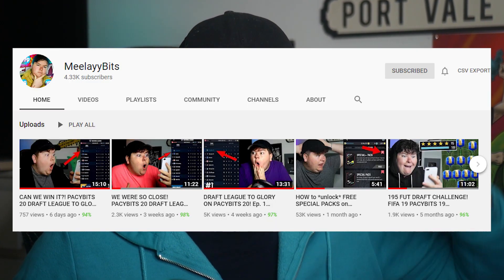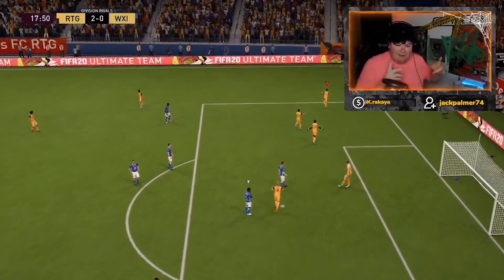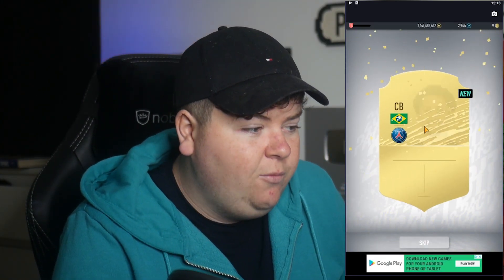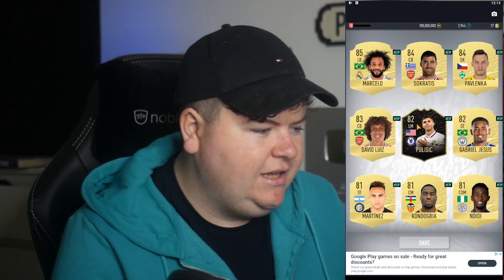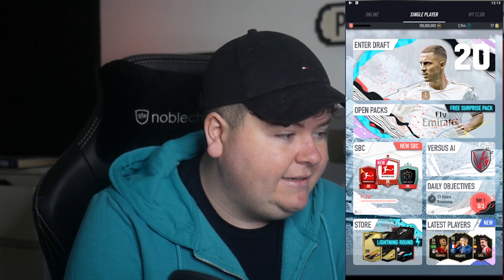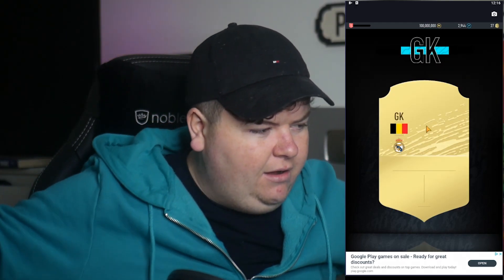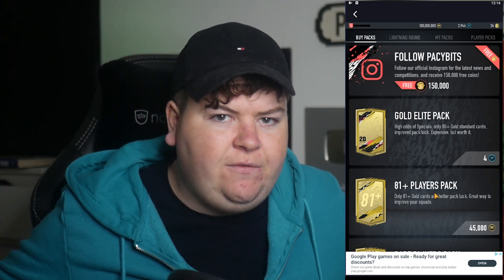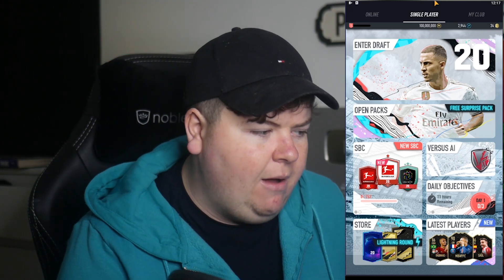You can get UNLIMITED PACKS and COINS on PACYBITS 20... (FIFA 20 Pacybits 20)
Welcome to the FIRST EVER PACYBITS 20 FREE COINS VIDEO! Today, I show you the FIRST EVER PACYBITS 20 GLITCH that allows you to get UNLIMITED COINS on PACYBITS 20! This FIFA 20 GLITCH pacybits 20 GLITCH is incredible! It allows you to get UNLIMITED COINS for android only... lets smash 1,000 LIKES for a IOS glitch!

Pacybits 20 is a FIFA 20 PACK OPENING app where you collect AS MANY cards as possible, then show them off to your friends!

►Buy UK Gift Cards for PSN and Xbox at the best price.
►ENEBA.com - great place to buy games (PS4, Xbox, PC)!

SOCIAL LINKS!